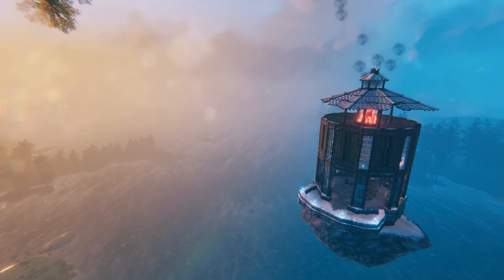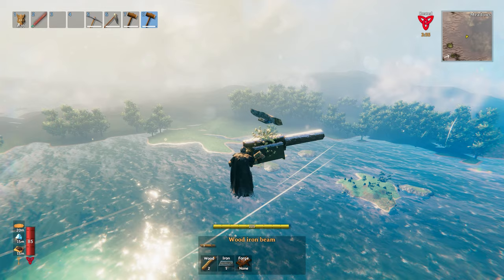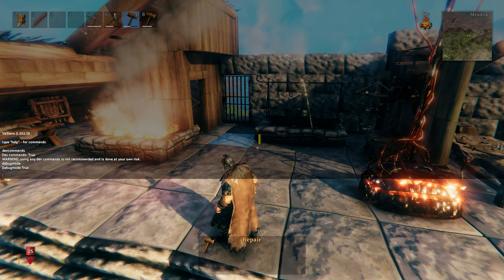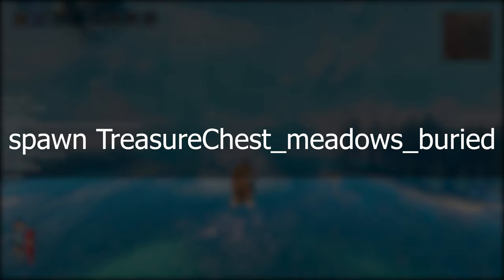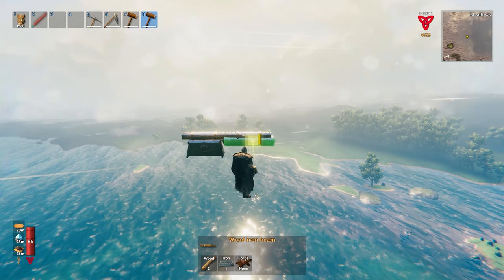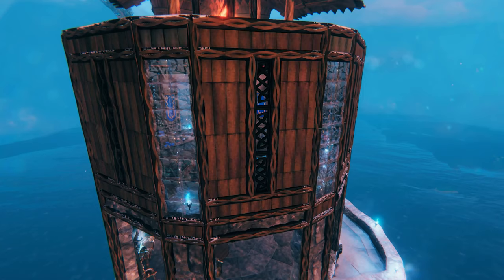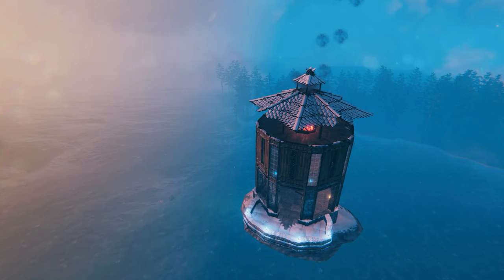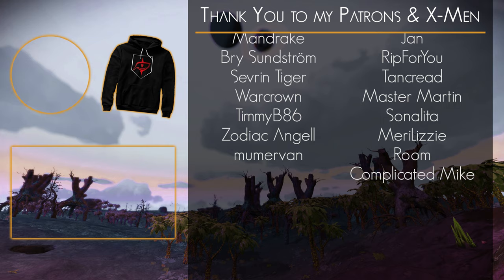How to Build a Floating Base in Valheim Hearth and Home - Beginner's Guide Tutorial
In this Tutorial, I show you how to build a Floating Base in Valheim, With the Latest Valheim Update, Hearth & Home, we have some epic new building parts. Perfect for a Sky Base. Check out this Valheim Building Beginners Guide to discover more building Ideas.

Timestamps:
0:00 Intro
0:22 How
1:14 Setting Up Creative Mode
2:23 How To Build a Floating Foundation
3:50 Tips for Building Floating Bases
5:14 My Test Build
6:00 Outro

Many many more Valheim guides, news, live stream and let's play videos to come!

Valheim's First Hearth & Home Hotfix Patch:
0.202.19
* Rebalanced hp/stamina on most foods ( more stamina on hp foods and more hp on stamina foods etc )
* Fixed tar-pit not spawning on dedicated-server worlds
* Slightly lower hp on Fulings & Fuling shamans
* Slightly easier to stagger Fulings
* Fixed issue with pressing I in server list while trying to filter servers
* Lower bow stamina use
* Cage wall 1x1 physics fix ( Already placed pieces will probably need to be repositioned )
* Boars now also eat blueberries, raspberries & mushrooms
* Chinese translation fix

Valheim Hearth & Home Patch Notes:
0.202.14 ( HEARTH & HOME )

General improvements
* Weapons rebalanced (All weapons have been rebalanced to be more viable as main weapon and also have more unique playstyles)
* Blocking system overhauled (Current maximum hp now greatly affects your ability to block attacks, stagger bar gui added)
* Naming tamed creatures
* Gamepad sensitivity settings
* Auto-pickup toggle button added
* Graphics settings (Active point lights & Active point light shadows)
* Tamed creatures affected by friendly fire setting (i.e you can’t hurt a tamed creature unless you enable friendly fire or use the new Butcher knife item)
* Various other improvements and bugfixes

Food
* Food rebalance (Most food items now give mainly stamina or mainly health to make food choices more interesting)
* Food GUI overhauled to work better with the rebalanced food
* Over 10 new things to eat (Actually 12)

World
* Tamed Loxes now have a purpose
* Slimy locations & creatures added to plains
* New plantable seeds: Birch, Oak & Onions

Items
* New weapons: Crystal battleaxe, Silver knife
* New shields: Bone tower shield, Iron buckler
* Butcher knife (Special weapon for butchering tamed animals)
* Thunder stone (Sold by trader)
* Lox accessory

Building
* New Darkwood building pieces like shingle roofs, beams, decorations and more
* New types of furniture, including but not limited to a mighty stone throne and a steamy viking hot tub
* Crystal walls
* New types of stacks to show off your treasure and resources
* Cauldron improvements: Spice rack, Butcher’s table, Pots and pans
* Cartography table (For sharing map-data with other players)
* Oven added (For baking bread and pie)
* Obliterator added (Items be gone)
* Iron cooking station (Required to cook some types of meat)